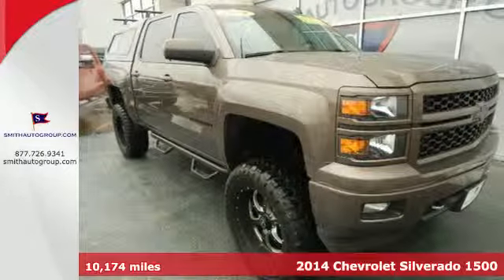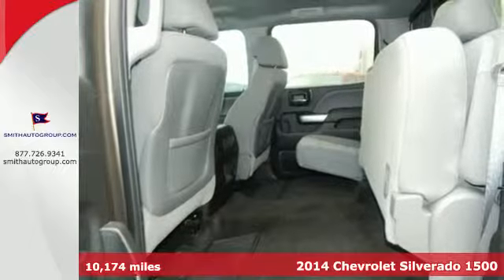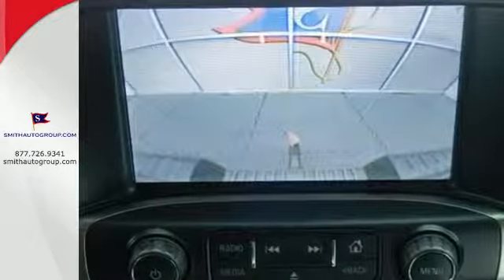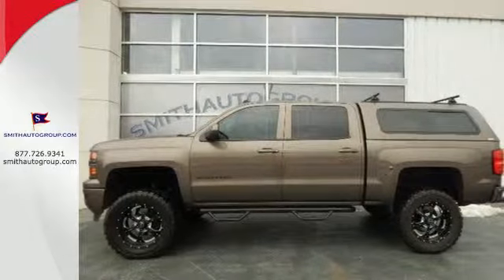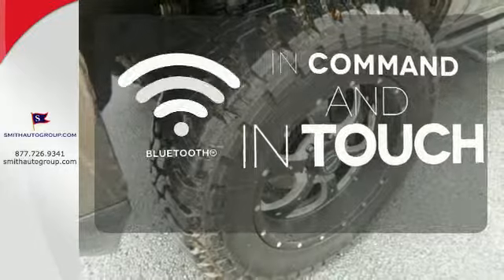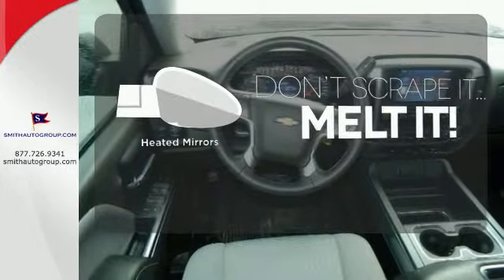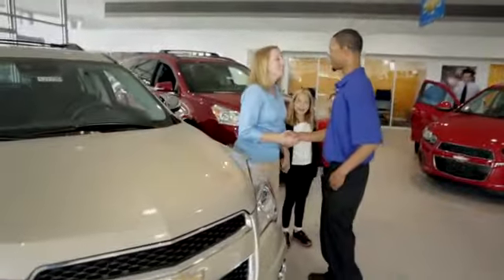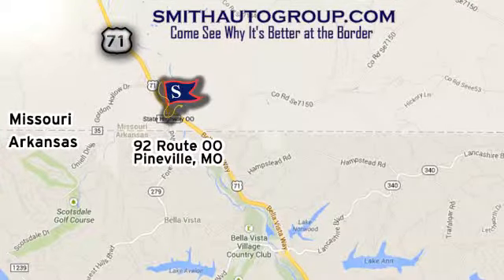2014 Chevrolet Silverado 1500 Pineville MO Bella-Vista AR, MO 414354A - SOLD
Year: 2014
Make: Chevrolet
Model: Silverado 1500
Trim: LT
Engine: 5.3L V8
Transmission: 6-Speed Automatic
Color: Brown
Interior: Jet Black
Mileage: 10174
Stock #: 414354A
VIN: 3GCUKREC2EG257361
6-Speed Automatic Electronic with Overdrive and 4WD. The truck you've always wanted! Hurry in! Are you looking for an used vehicle that is in incredible condition? Well, with this handsome 2014 Chevrolet Silverado 1500, you are going to get it.. This wonderful Chevrolet is one of the most sought after used vehicles on the market because it NEVER lets owners down. "It's better at the border" Come see why for yourself!

Address:
92 Route OO